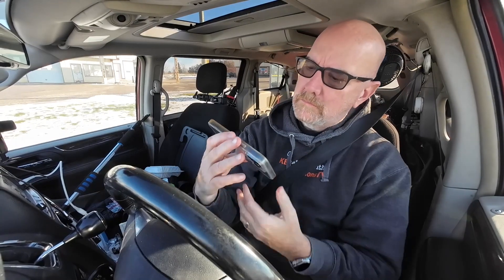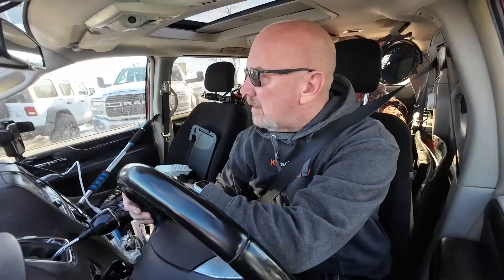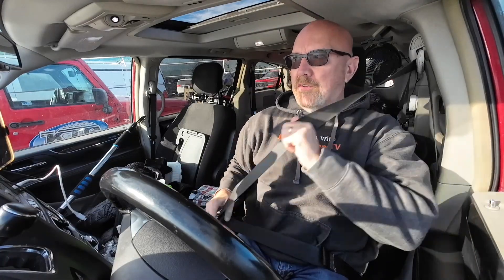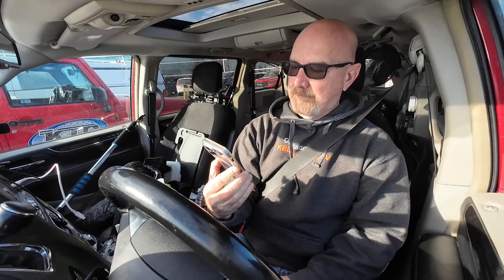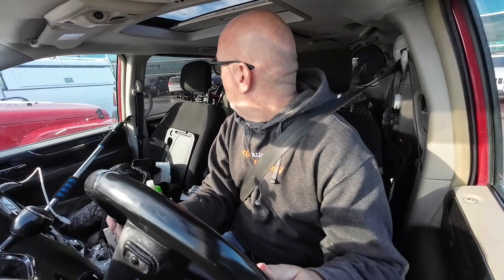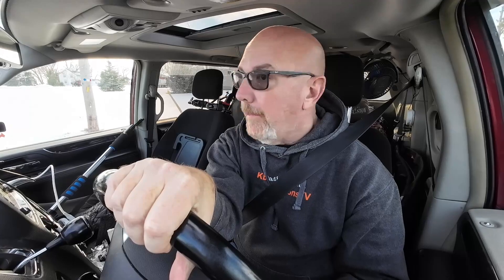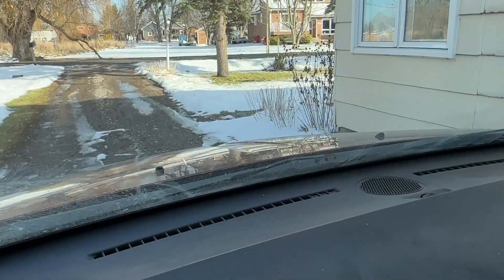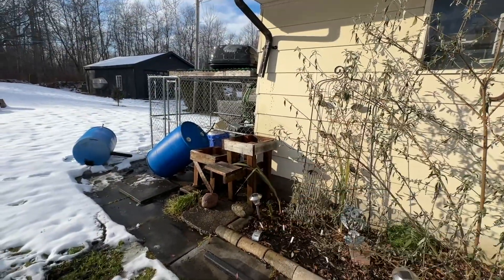It's Just Not Working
MY GEAR;
Bamboo Steering Wheel Tray - Premium
Black STEERING WHEEL TRAY
Bite Mouth Mount
Metal Phone Tripod Mount
Solo Stove
Weight Scale
GoPro Hero 10
GoPro Media Mod
GoPro Battery Charger
Candle Lantern
Jackery 1000
Super Clamp
Articulated Arm
Small Articulating Arm
Ball Head 360 Swivel